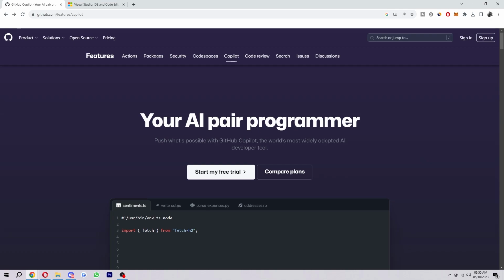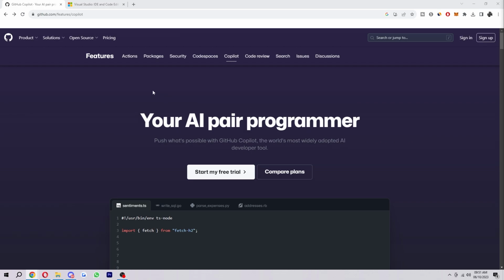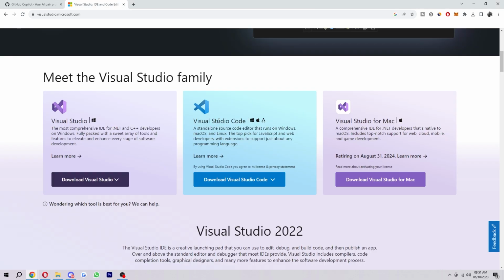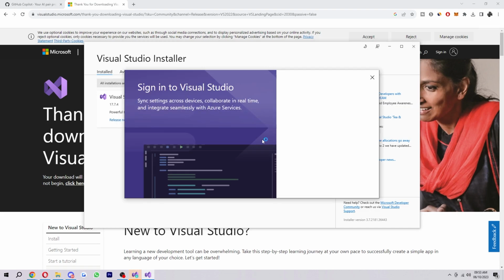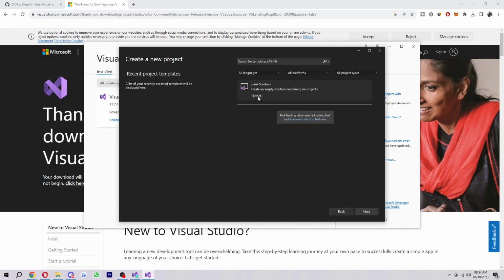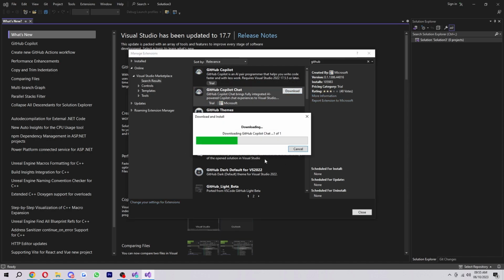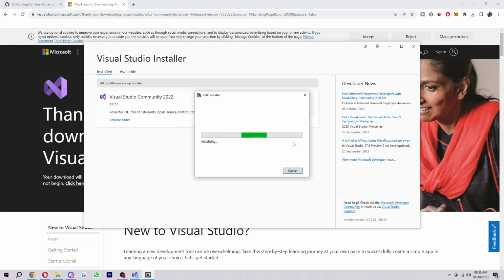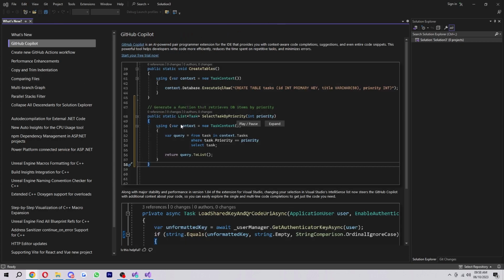How To Install Github Copilot (2025)